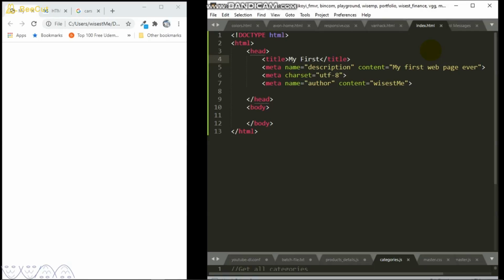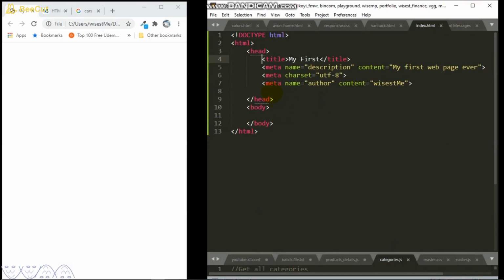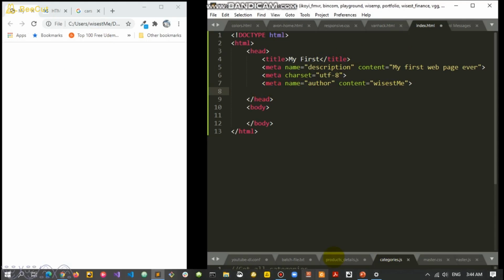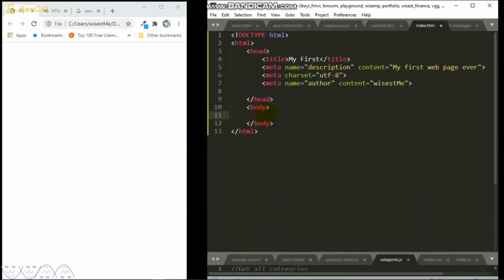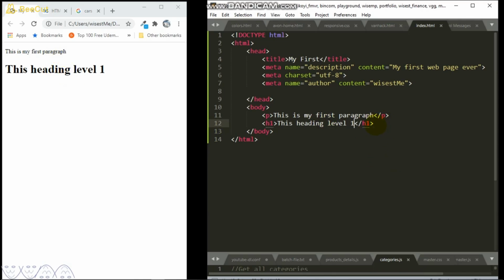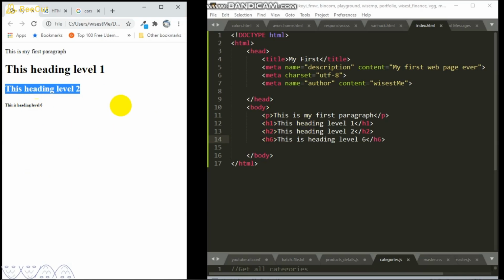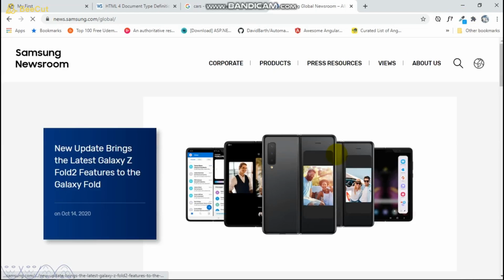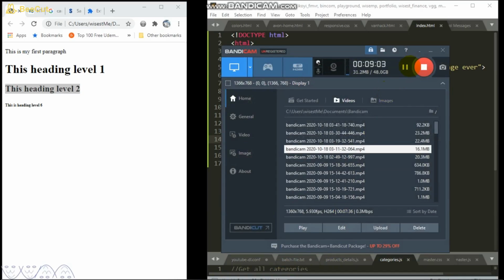05 Front End Web Development Kick Start: Adding Texts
This video shows how to add texts to an HTML document